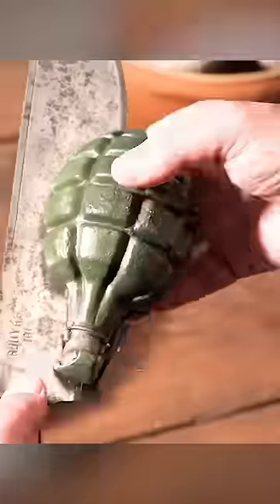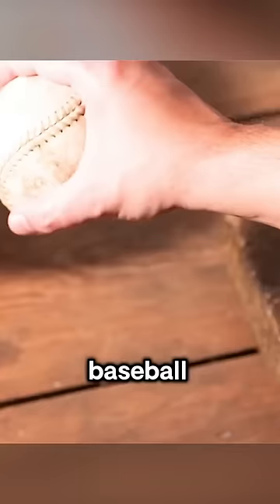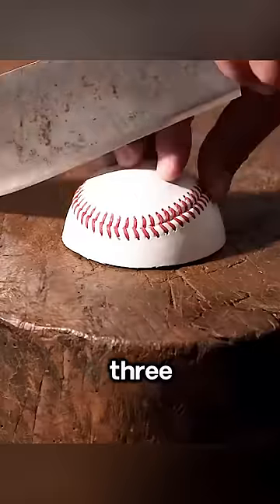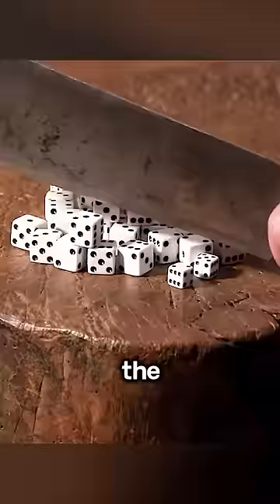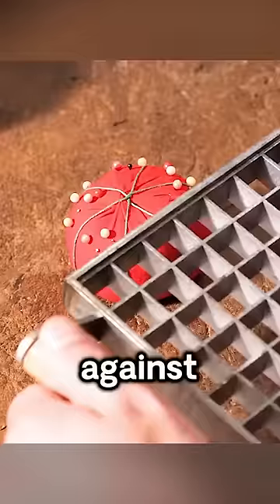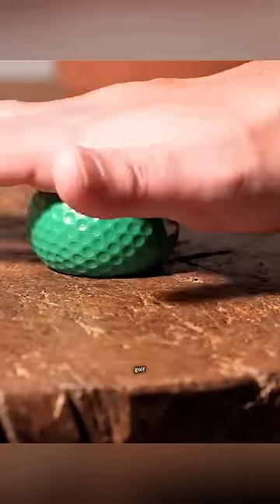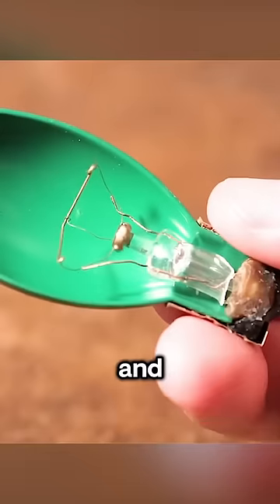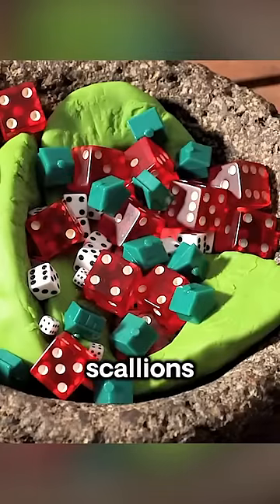The Man Made A Breakfast By Grenade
Movie name: Fresh Guacamole

Summary: Transforming familiar objects into fresh guacamole.

Director
PES
Writer
PES